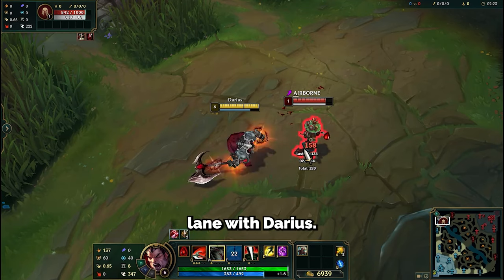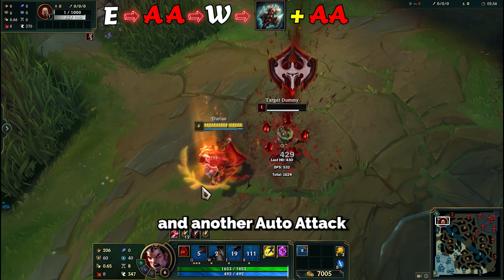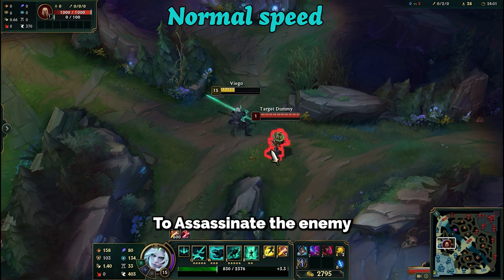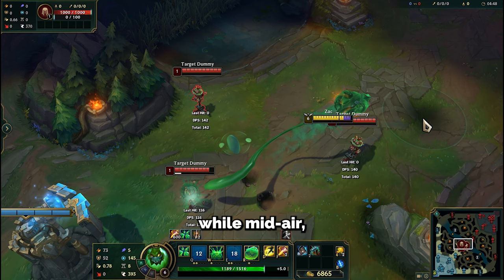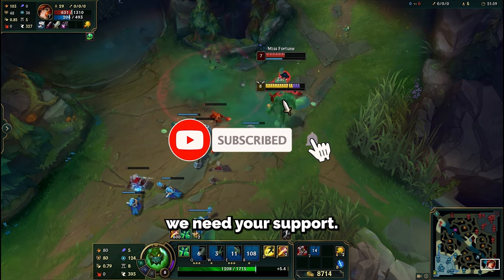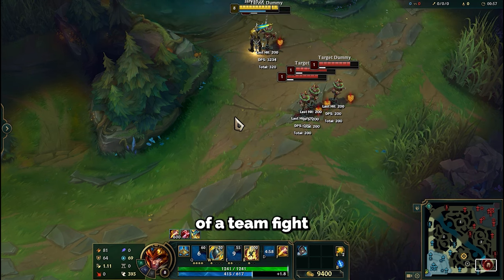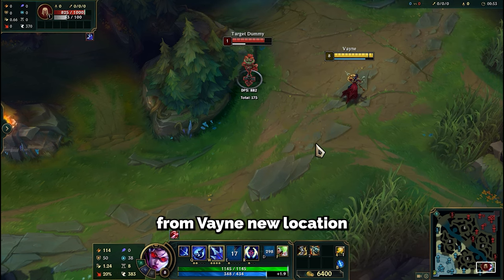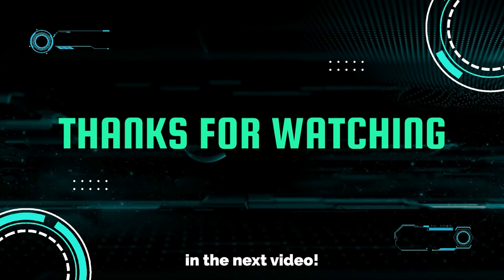Champions Hidden Mechanics in League of Legends | Lol Pro Guides Pt.3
League of Legends Pro Guide: Season 2024 Champion Tricks
in this video we will show high elo tricks and hidden mechanics for lol champions (Darius - Viego - Zac - Ivern - Ezrael - Jarvan -  Vayne)

1. *Darius: "Auto Attack Reset Combo"*

Darius dominates the top lane with this powerful trick. After pulling an enemy with his E (Apprehend), follow these steps:
1. Auto Attack: Hit the enemy with an auto attack.
2. W (Crippling Strike): Use W to reset your auto-attack animation.
3. Titanic Hydra: Activate Titanic Hydra to reset your auto attack delay, allowing for three rapid auto attacks and three stacks of your passive.
4. Q (Decimate): Follow up with your Q for maximum damage.
Mastering this combo will make you unstoppable in 1v1 situations.

2. *Viego: "Baron and Drake Assassination"*

Viego excels at stealing objectives. To quickly assassinate enemies and stack Conqueror:
1. Auto Attack: Start with an auto attack.
2. Q (Blade of the Ruined King): Follow up with Q.
3. W (Spectral Maw): Use W for additional damage.
4. Double Auto Attack: Quickly auto-attack twice.
Remember, building attack speed amplifies your damage output.

*3. Zac: "Mid-Air Ultimate Surprise"*

Catch opponents off guard with Zac's mid-air ultimate:
1. Q (Stretching Strike): Hit an enemy object.
2. E (Elastic Slingshot): Charge your E.
3. Ultimate (Let's Bounce): Launch your ultimate mid-air, surprising foes who think they're safe.
This unexpected move can turn the tide of battles.

*4. Ivern: "Blast Cone Clear"*

For a faster jungle clear as Ivern:
1. Q (Rootcaller): Hit the blast cone the moment you hit it.
This precise timing ensures an efficient clear.

*5. Ezreal: "E Flash Trick"*

Extend Ezreal's range with the E flash trick:
1. E (Arcane Shift): Use E to position yourself.
2. Flash: Quickly follow up with Flash.
Perfect execution catches enemies off guard.

*6. Jarvan IV: "Flash Knockup Combo"*

Jarvan's E-Q flash combo can change team-fight outcomes:
1. E (Dragon Strike): Dash toward the primary target.
2. Flash: Flash before Jarvan's dash connects.
This unexpected maneuver catches foes by surprise.

*7. Vayne: "E Flash Stun"*

Vayne's E flash trick disrupts opponents:
1. E (Condemn): Use E to knock back enemies.
2. Flash: Flash immediately after using E.

Thank you for joining us in this League of Legends Season 14 guide! We’ve covered some incredible champion tricks that can elevate your gameplay and help you climb the ranks. Whether you’re a seasoned player or just starting out, these strategies can make a significant difference in your matches.

By doing so, you’ll stay updated with the latest League of Legends content, including more pro guides, patch updates, and gameplay analysis.

League of Legends Season 2024 promises exciting changes, new champions, and fresh meta shifts. Keep practicing, stay positive, and continue honing your skills. We’ll see you on the Rift!

🔥🎮 Good luck, summoners! 🎮🔥